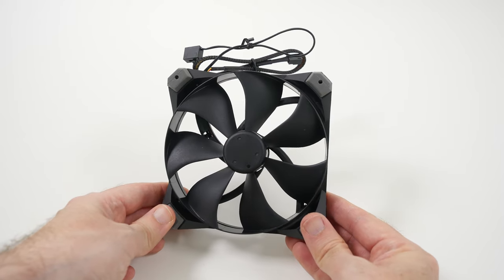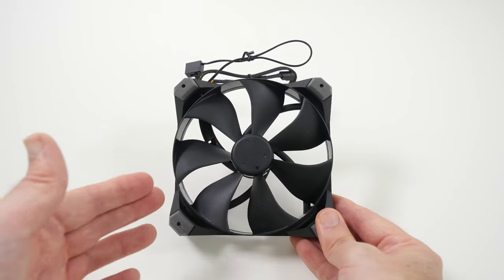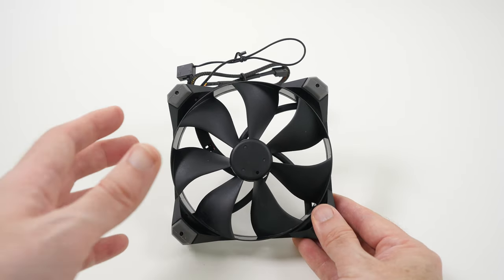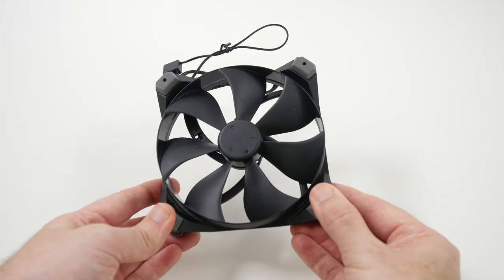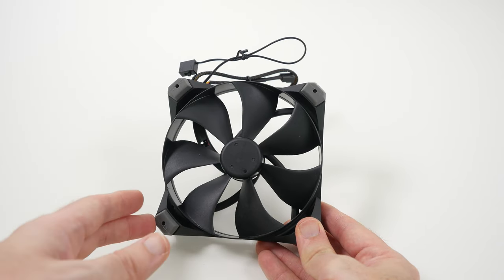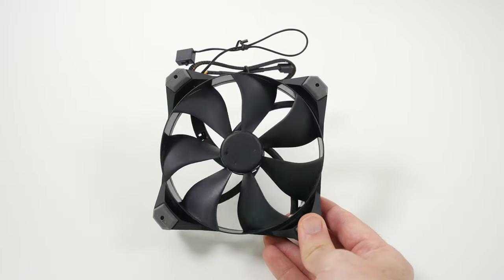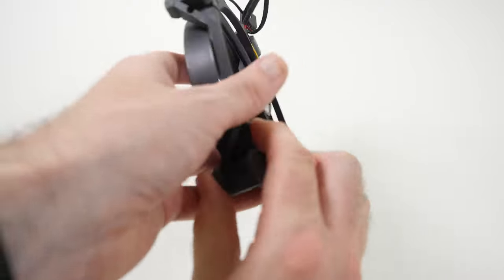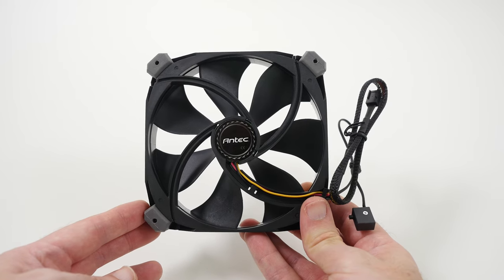Ultimate 4K Gaming PC Build 2014 | Video 7 | Antec TrueQuiet Pro 120 Fan